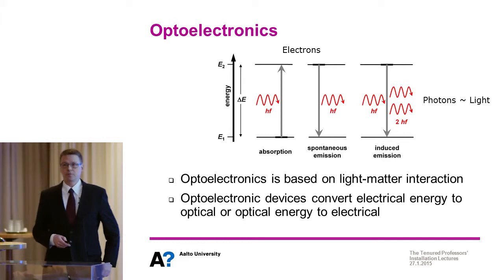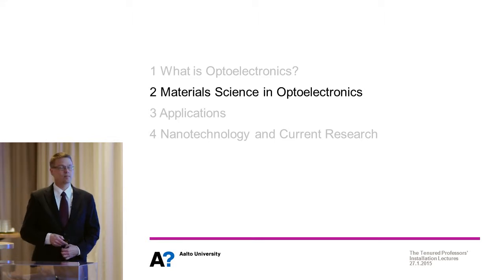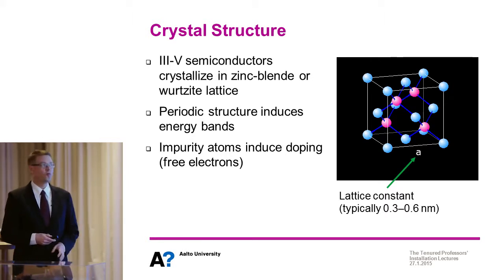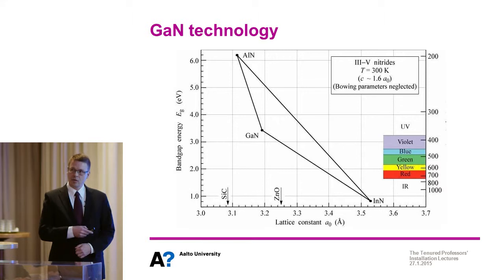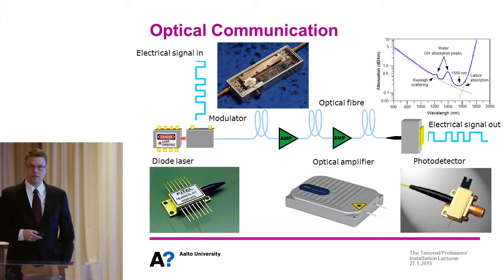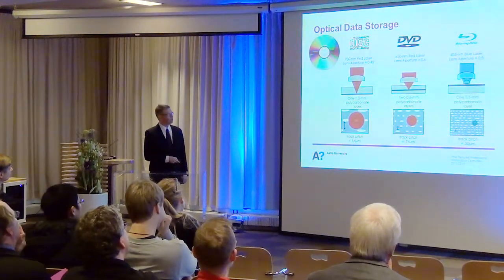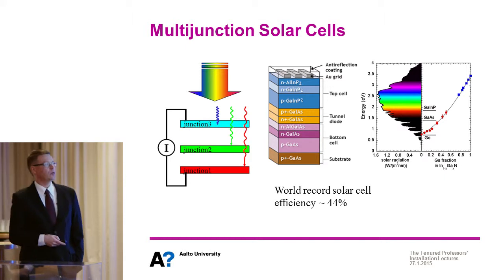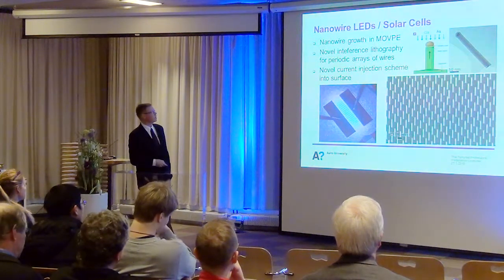Markku Sopanen: “Optoelectronics: from materials physics and nanosciences to consumer applications”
The Tenured Professors' Installation Lectures at Aalto University 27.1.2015.

“Optoelectronics: from materials physics and nanosciences to consumer applications”
Markku Sopanen, Associate Professor
School of Electrical Engineering, Department of Micro and Nanosciences

Video by Jussi Tarvainen & Eero Laurila / Teekkarien elokuvakerho Montaasi Ry
Production Aalto University Communications 2015